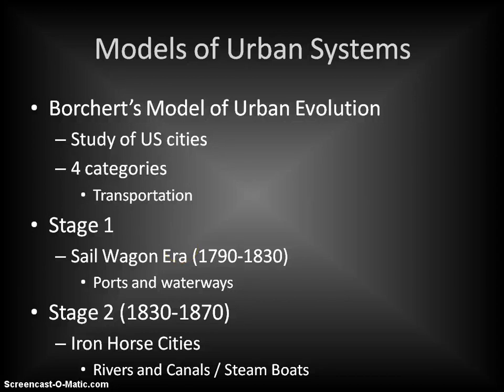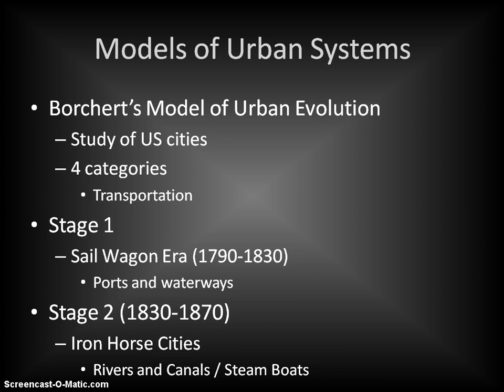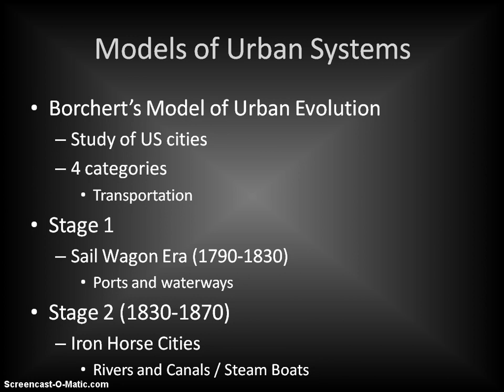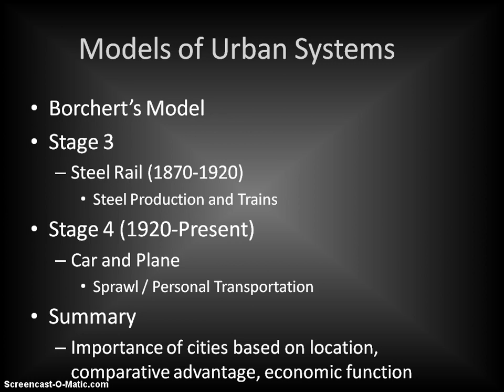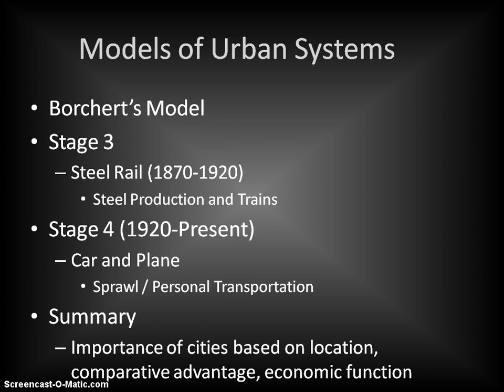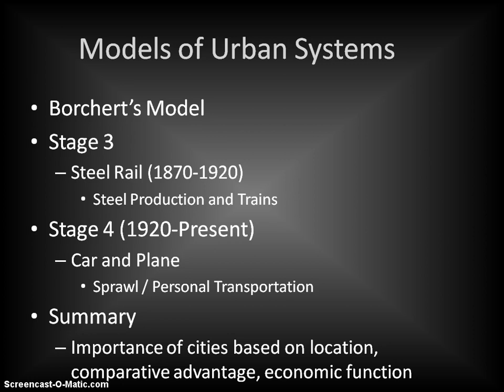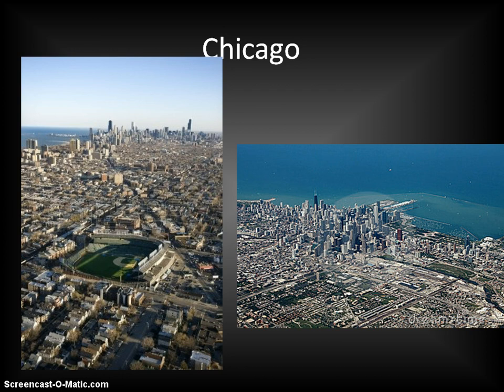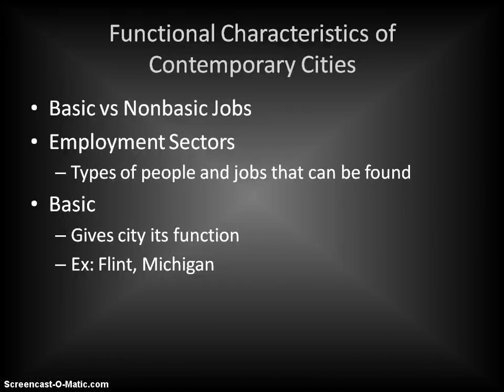AP Human Geography - Borchert's Model of Urban Evolution